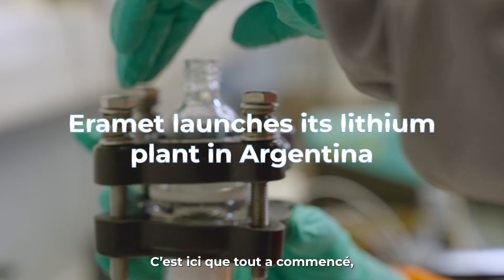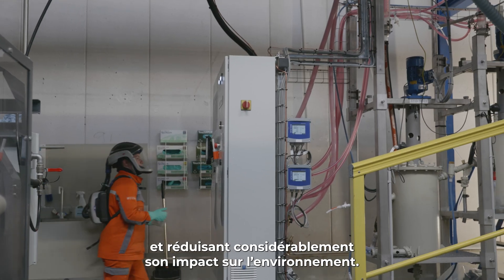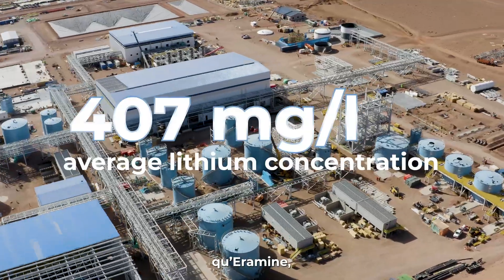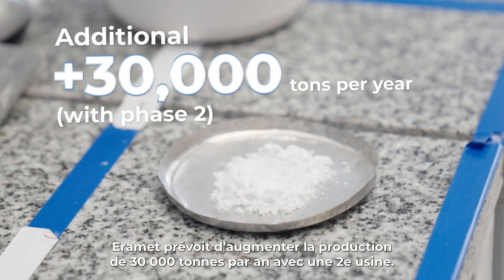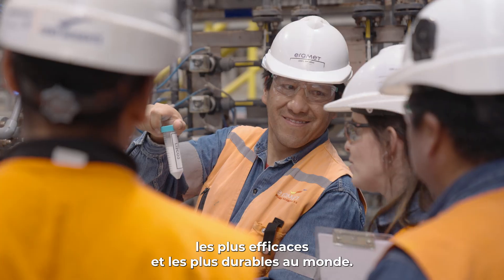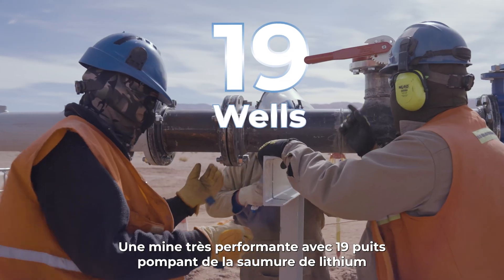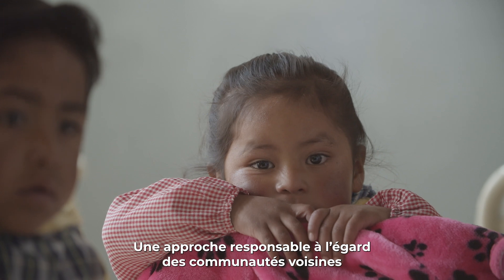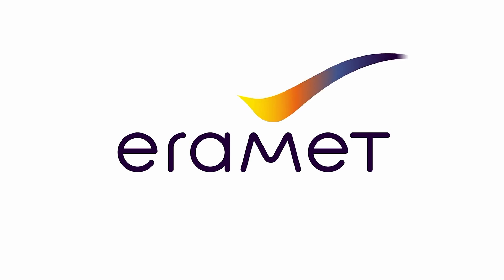Eramet's lithium production plant in Argentina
At the heart of Eramet's lithium production plant in Argentina.